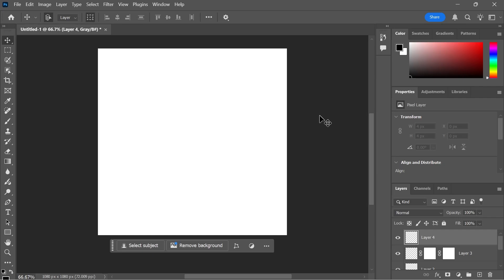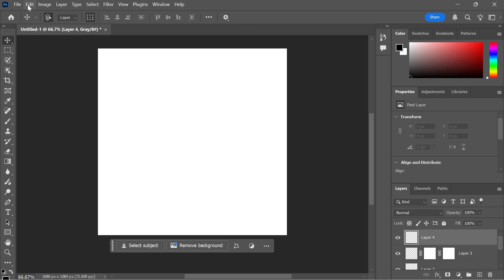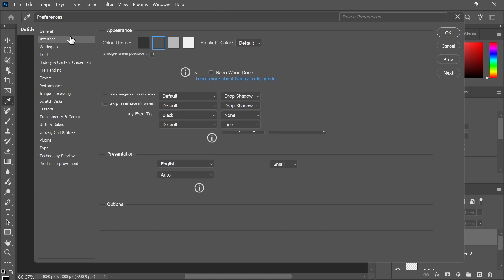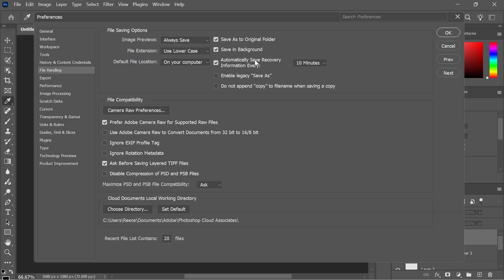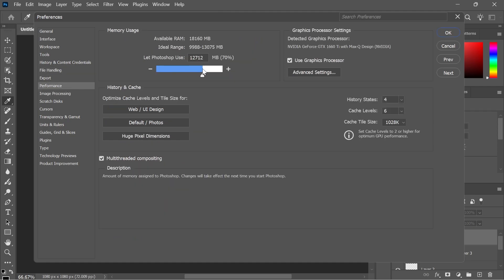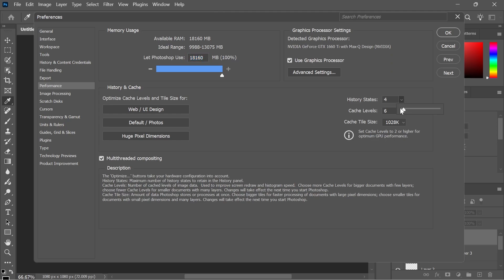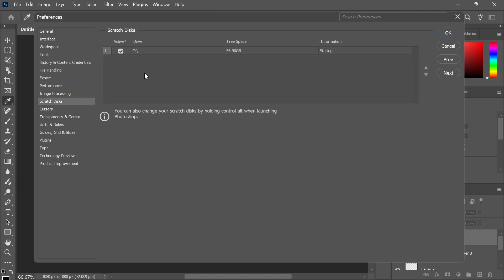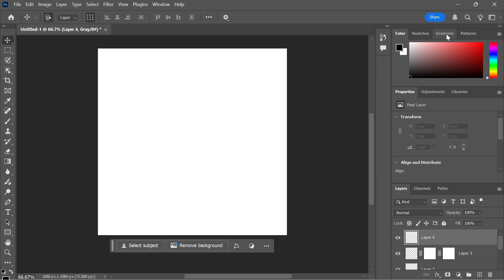How To Make Adobe Photoshop Run Faster (Speed Up)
In this guide I will show you how to make Adobe Photoshop run faster. Discover methods like adjusting performance settings, managing cache levels, and allocating more memory to Photoshop. Great for anyone facing lag, delays, or slow response times, this tutorial will help speed up Adobe Photoshop.